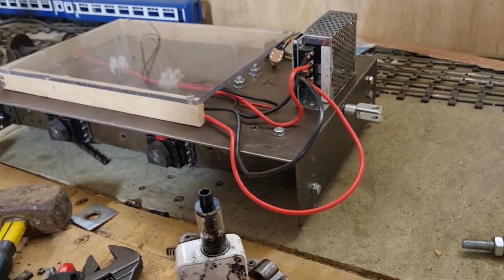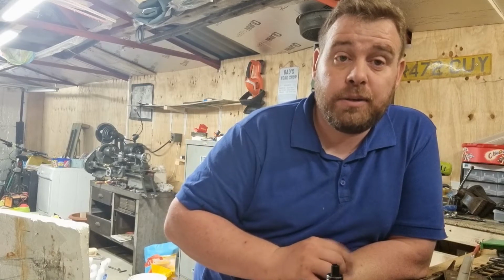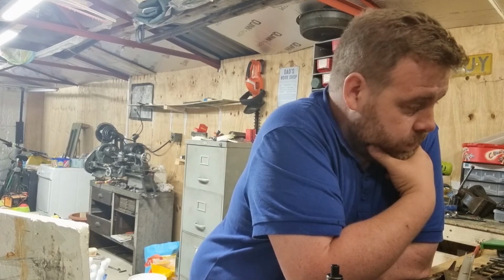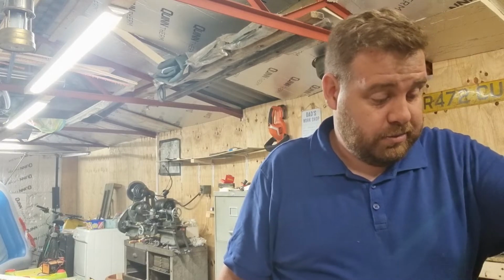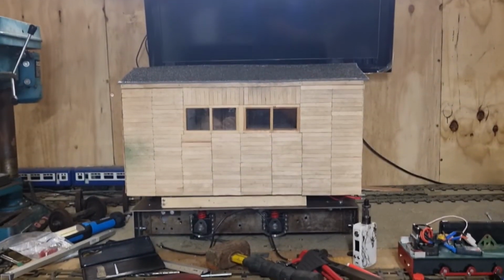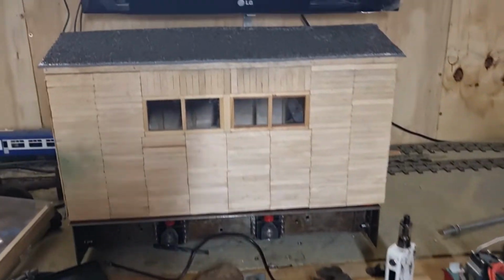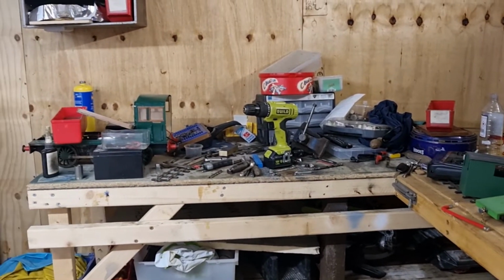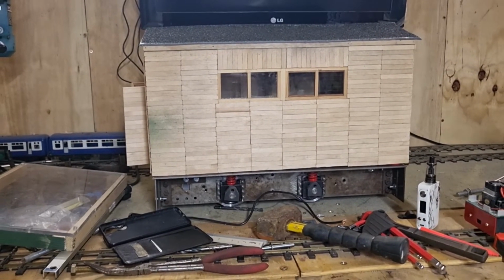5 inch gauge electric loco update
tonight I give an update to my 5 inch gauge electric locomotive build.  it's just about ready for a test run to see how well it performs . hope you enjoy.

most appreciated